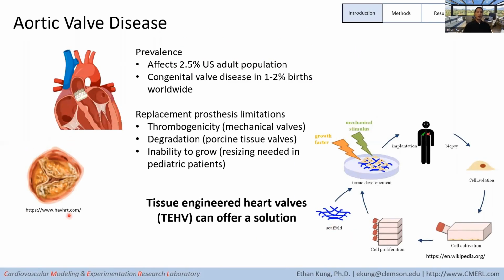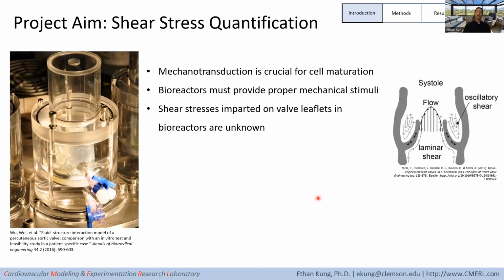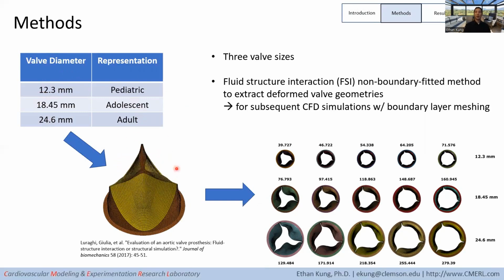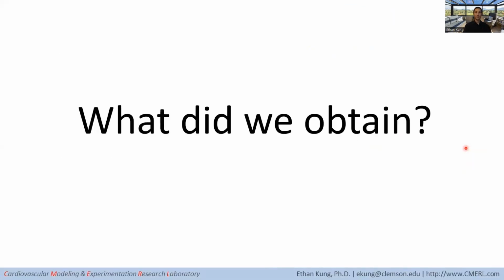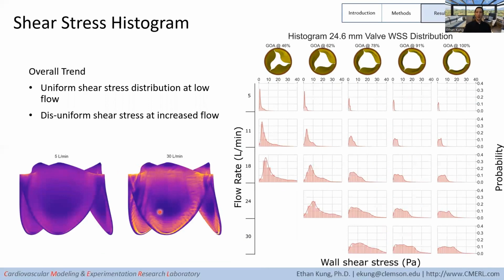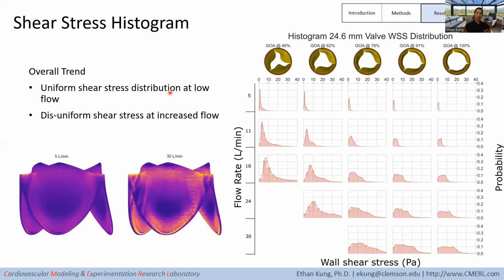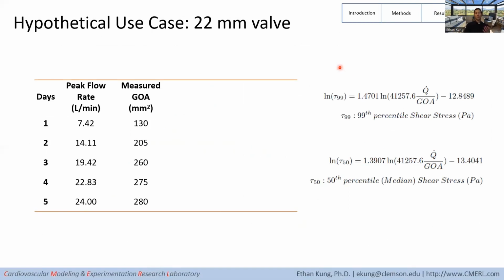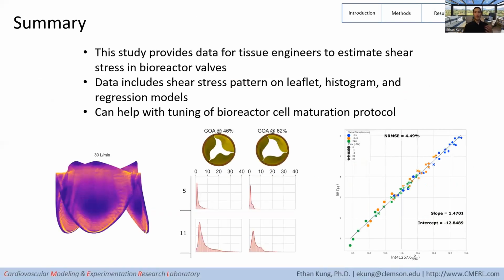Wall Shear Stress Quantification in Tissue Engineered Heart Valves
We used FSI and CFD simulations to estimate the shear stress on the surface of a heart valve being grown in a bioreactor.  The data produced in this study can be helpful for tissue engineering researchers to tune bioreactor settings and modulate shear stress ramp-up on the developing cells.

This presentation was premiered at the 2022 World Congress Biomechanics conference.